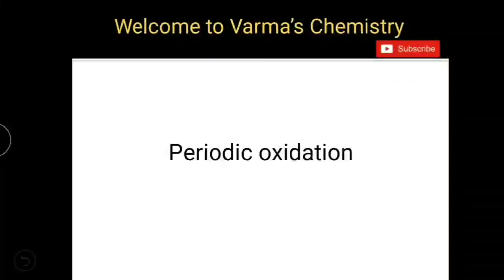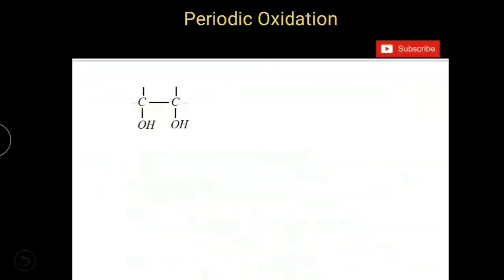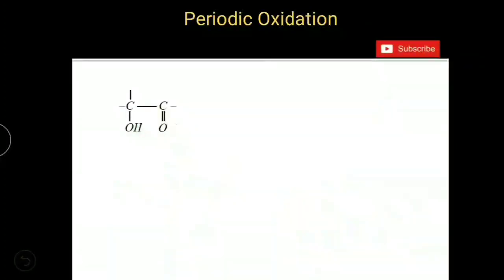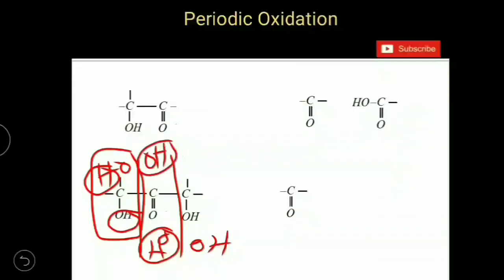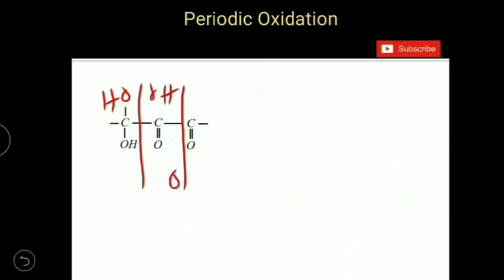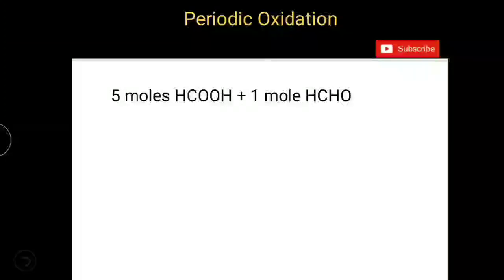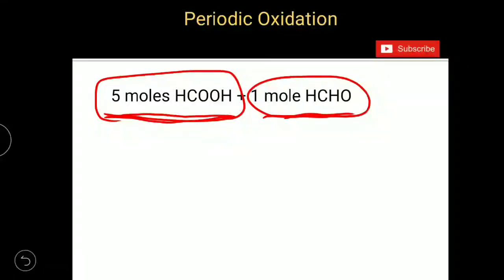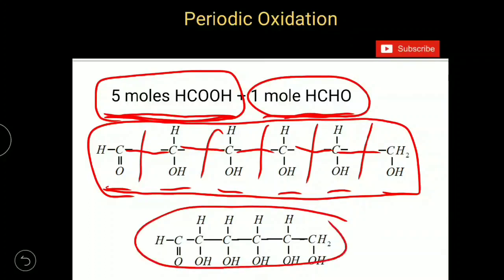Oxidation by Per-iodic acid (HIO4) - Simple and easy tricks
Simple and easy tricks for oxidation by Periodic acid (HIO4)
Oxidation of carbohydrates
Compounds containing alcohol, aldehyde and ketone groups on adjacent carbon atoms undergo periodic oxidation.
In this oxidation C - C bond cleavage takes place.
oxidative cleavage of C - C bond